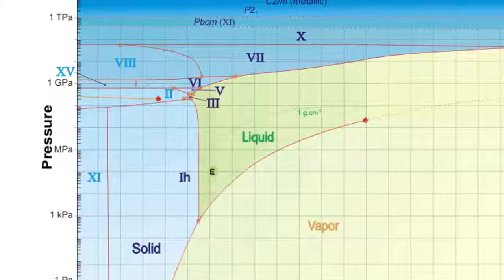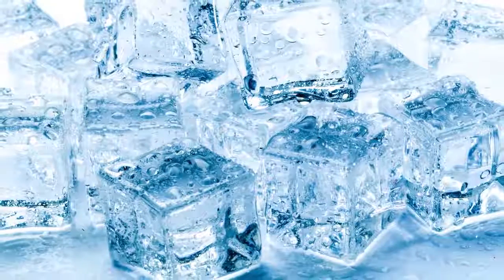Freezing Water in Unbreakable Containers